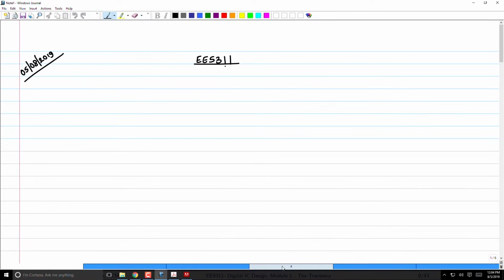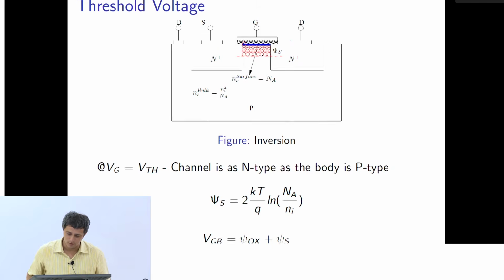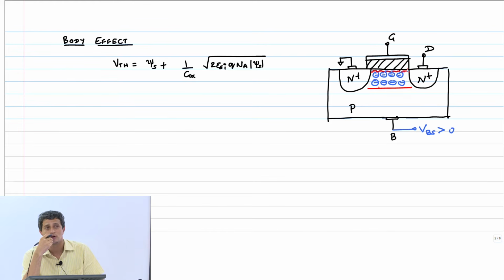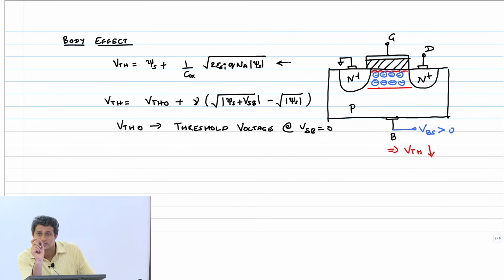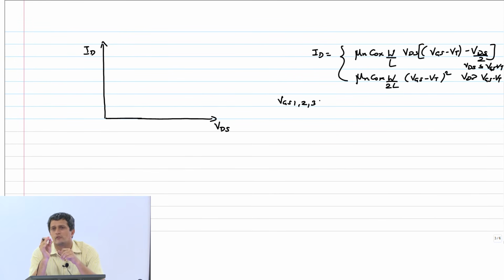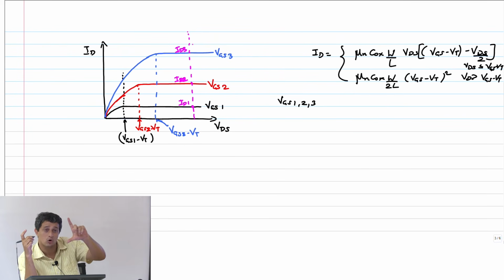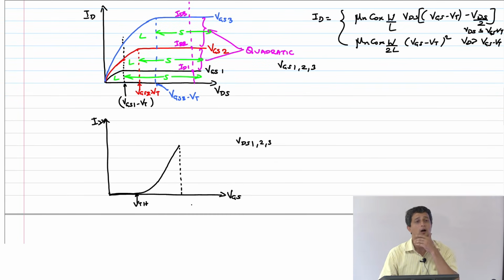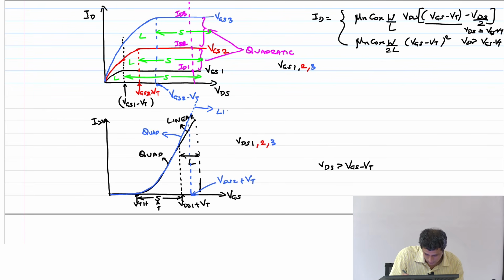Transistor- 4 - Body Effect and I-V Plots